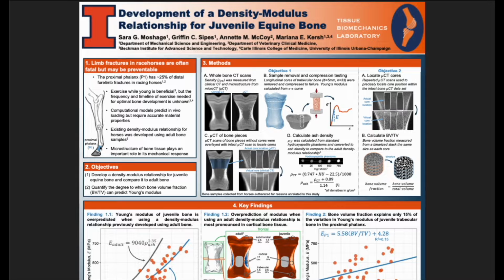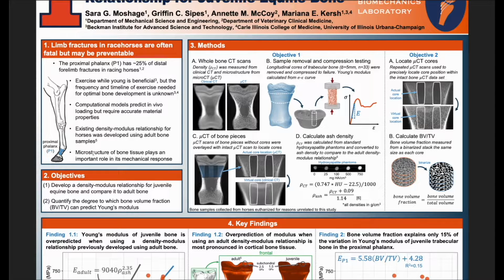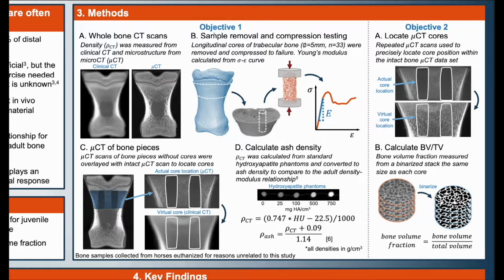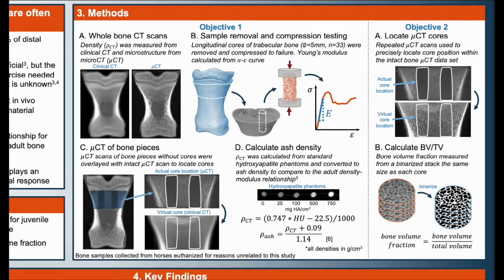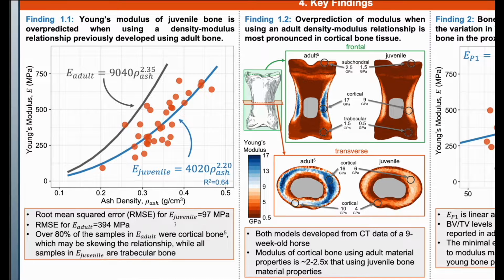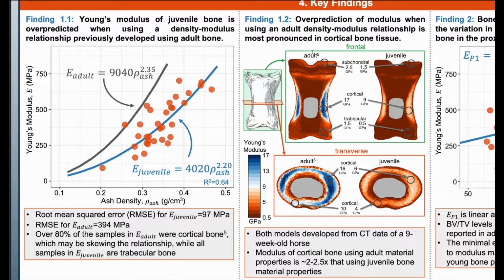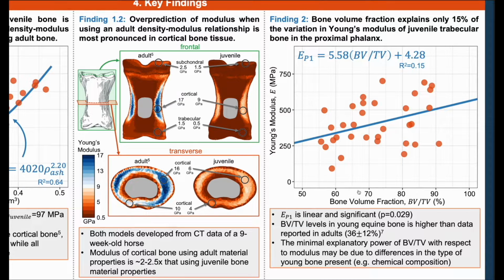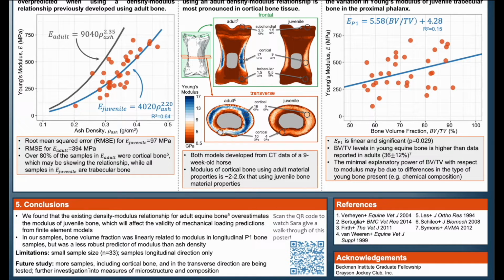Poster #1323 - Development of a density-modulus relationship for juvenile equine bone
Run through of ORS 2022 poster #1323 by Sara Moshage.